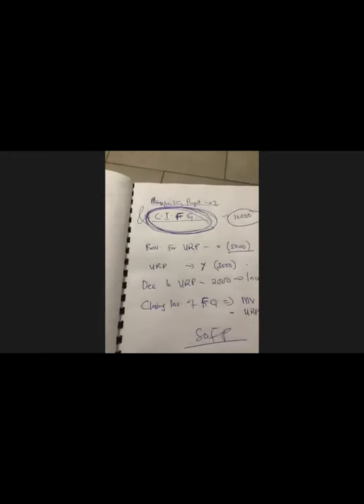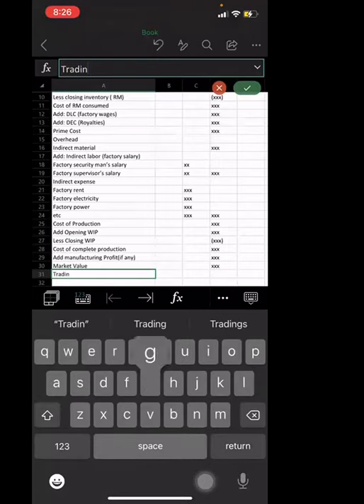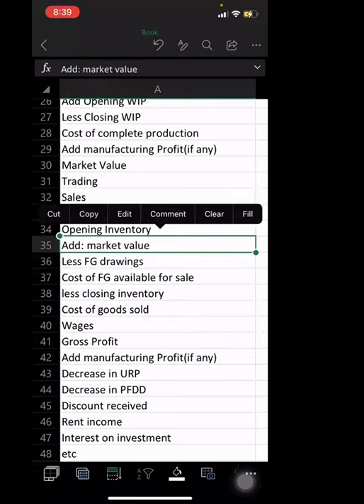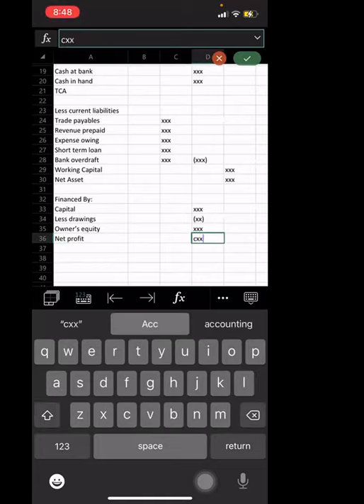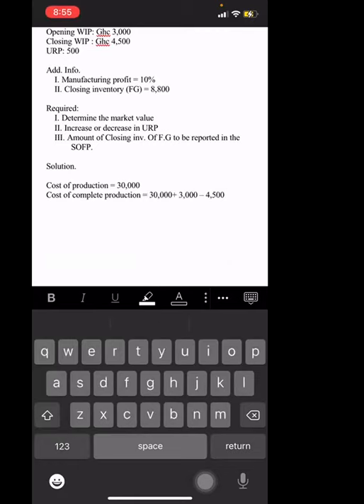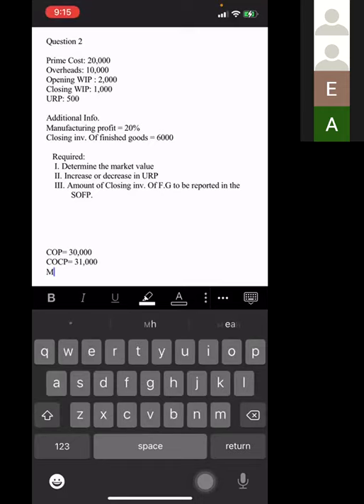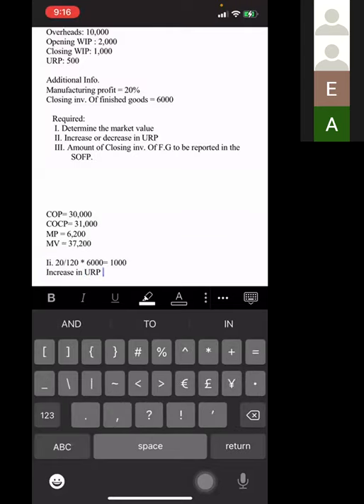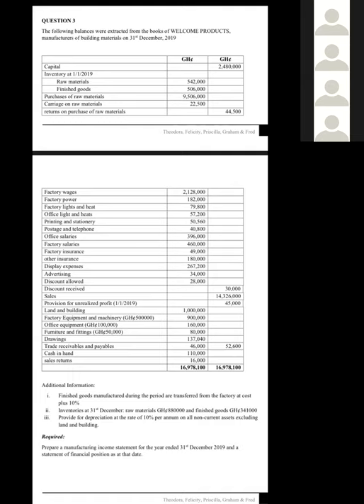Introduction to Accounting - Lecture 8